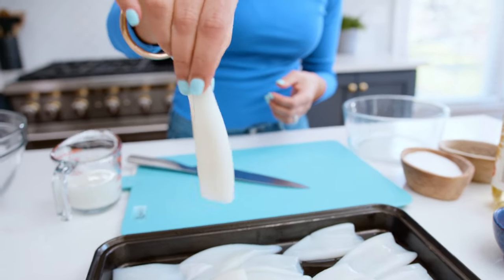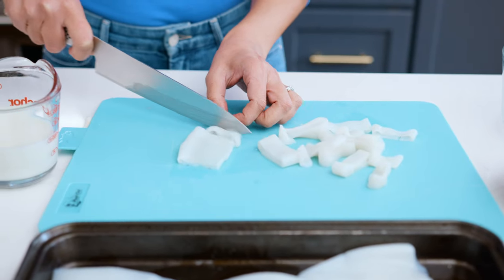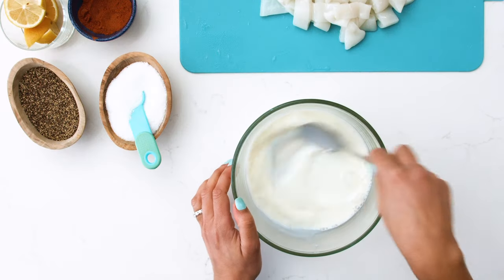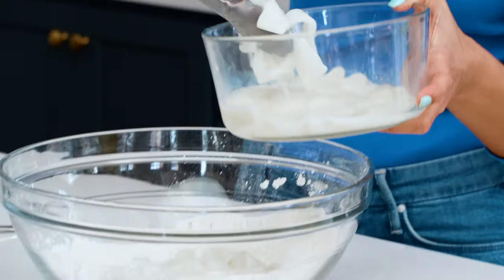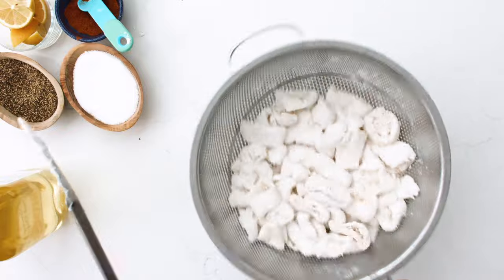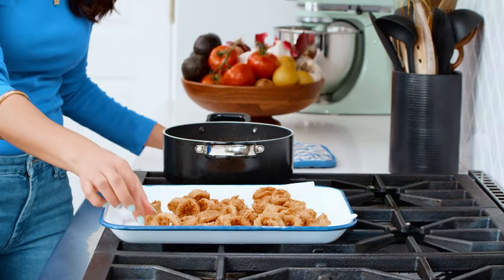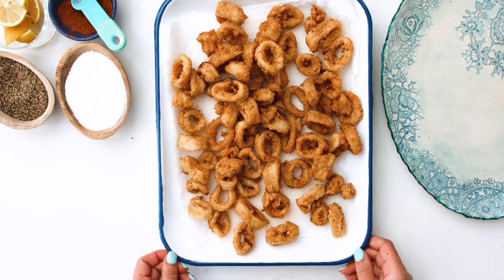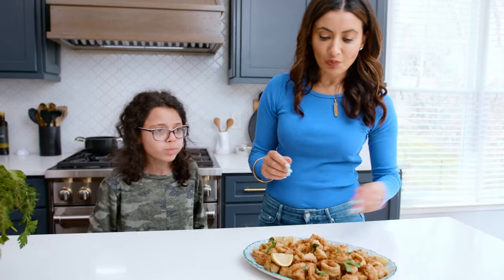How to Make Crispy Fried Calamari Better Than Restaurants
Learn how to make crispy fried calamari at home and make it taste better than restaurant quality. FULL RECIPE

INGREDIENTS:
🔹 1 pound frozen calamari tubes thawed
🔹 Kosher salt
🔹 ¾ teaspoon dry oregano
🔹 Grape seed oil as needed
🔹 1 lemon cut into wedges to serve

⏱️TIMESTAMPS⏱️
0:00​​ Intro
0:41​ Prepping calamari
2:03 Tip for flavorful calamari
2:41 Preparing the batter
3:30​ Coating the calamari in batter
4:42 Tip for using less oil
4:52​ Preparing the oil for frying
5:27​ Can you fry calamari in an air-fryer?
5:37​ Frying the calamari
7:23​ Adding the finishing touches
7:56 Taste test with Hannah